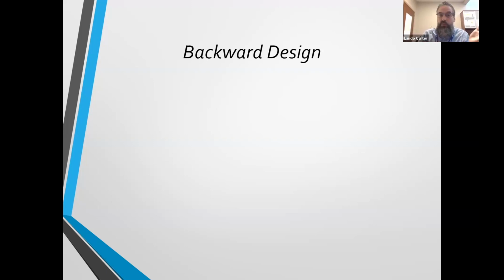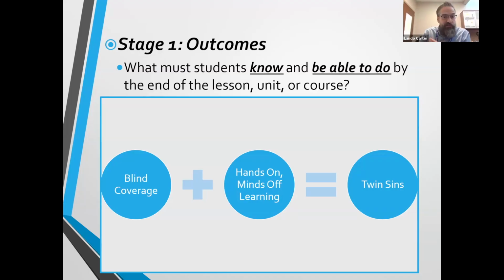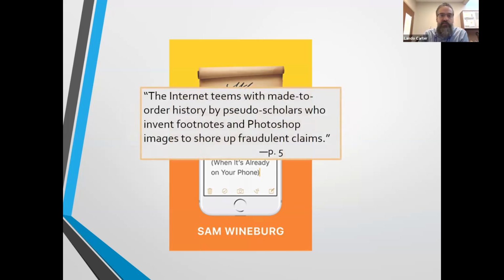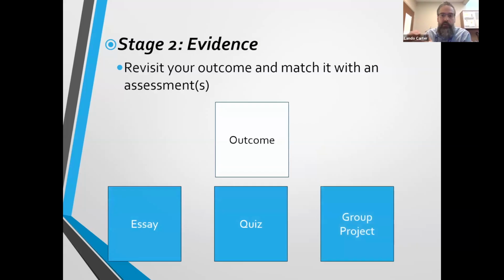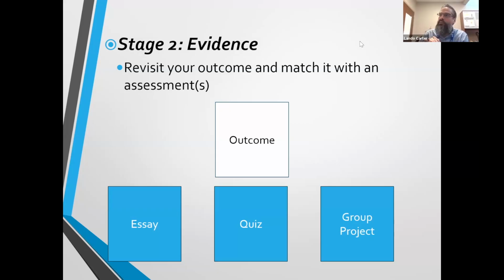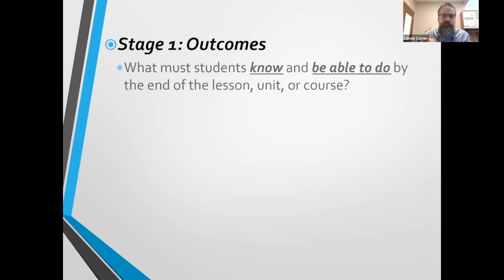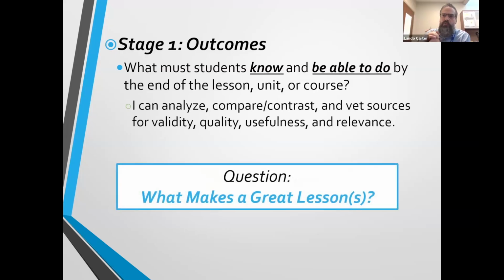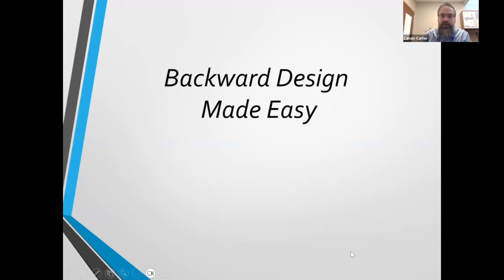Backward Design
Dr. Carter discusses key points of designing a course with the end in mind.